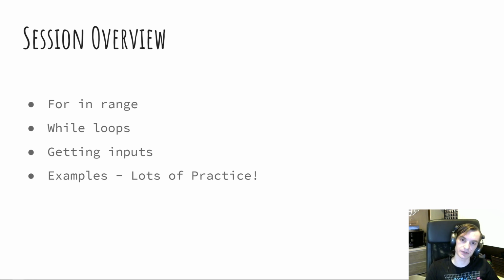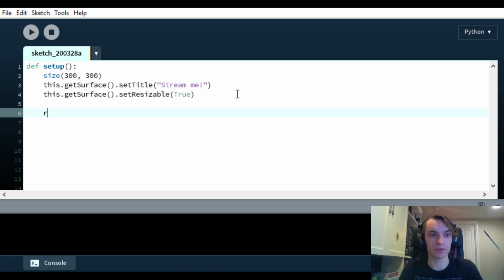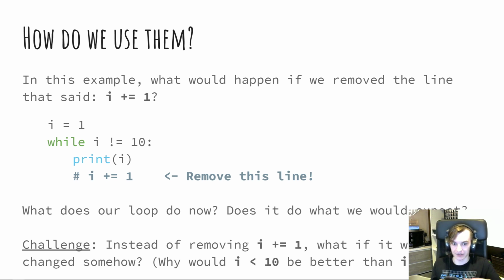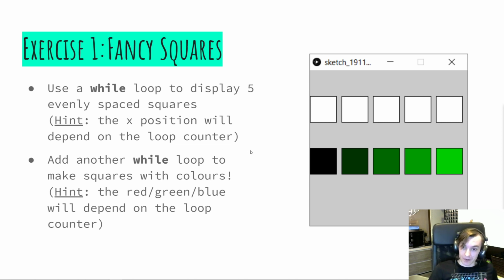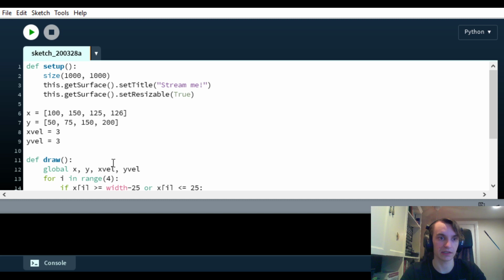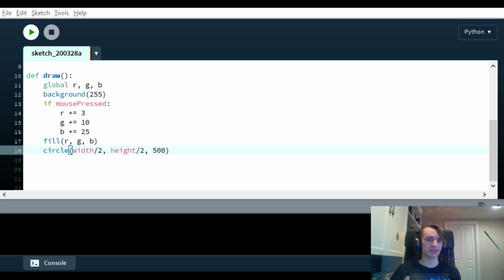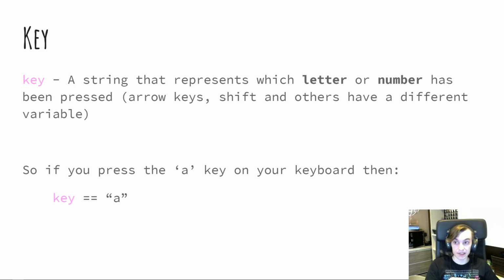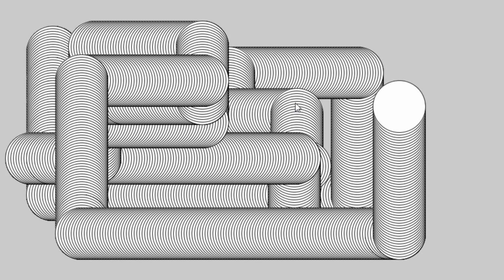Schulich Ignite Session 5 - Saturday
Discussion of more advanced for loops, while loops, and various user input, oh my!

We had some technical issues with this session, our apologies on that!